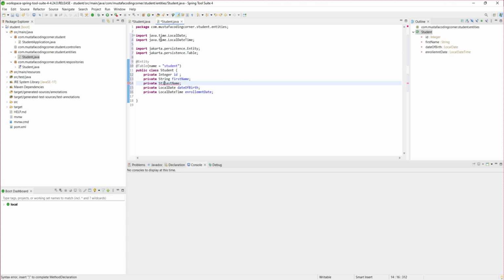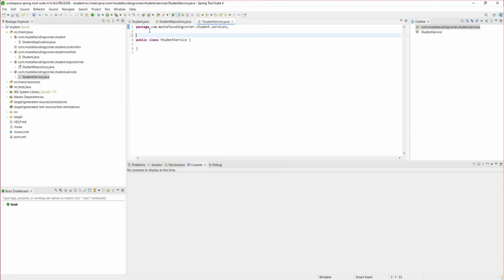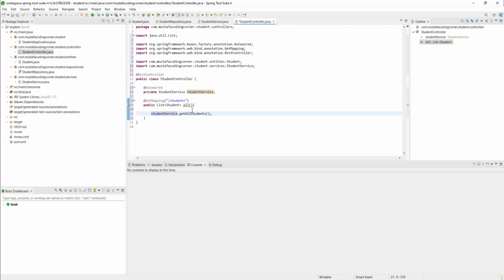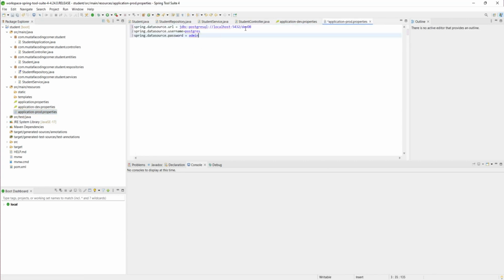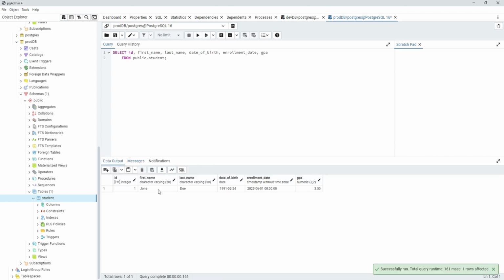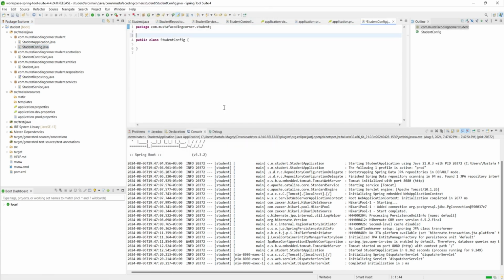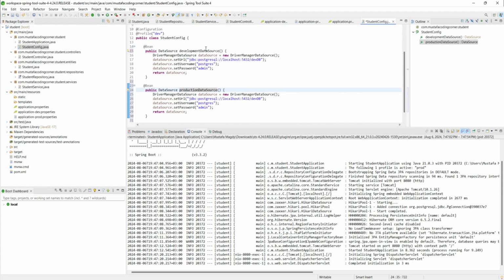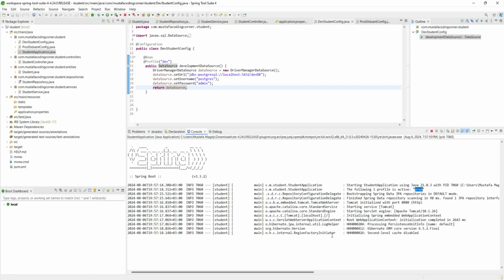Mastering Spring JPA & Profiles: Practical Guide with Real Data Differences! 🚀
Mastering Spring JPA & Profiles | Comprehensive Tutorial
Dive into the world of Spring JPA with this detailed tutorial! We'll guide you through the essentials of Spring JPA, from understanding Spring profiles to exploring data differences in real-world applications. Learn best practices for Spring JPA data management and discover advanced techniques to optimize your application's performance. Whether you're looking to master Spring JPA or need practical examples for your projects, this video covers everything you need. Perfect for developers aiming to enhance their skills in Spring JPA and take their knowledge to the next level.